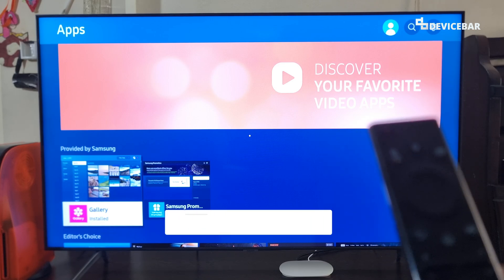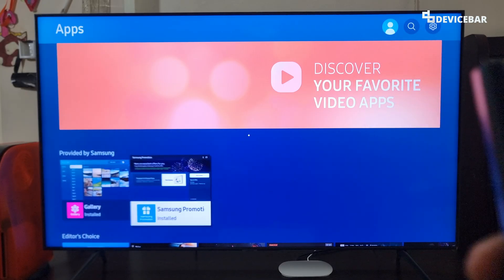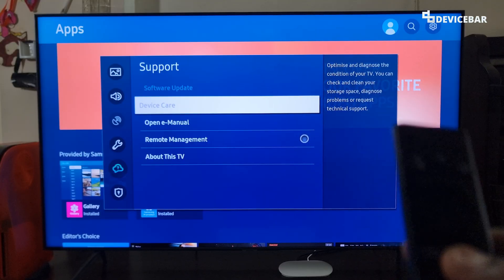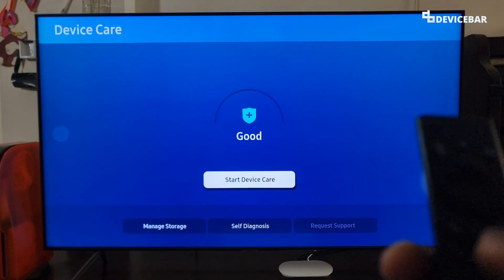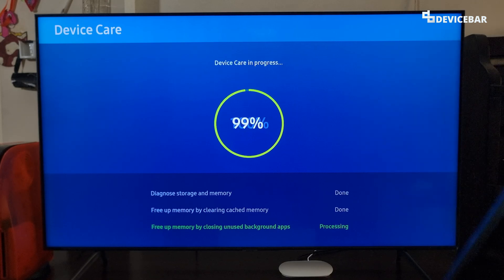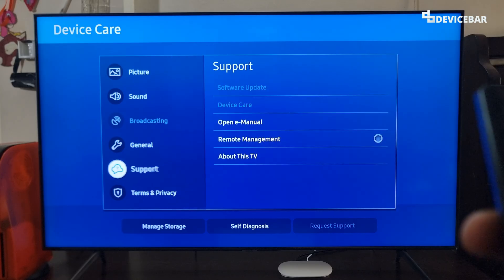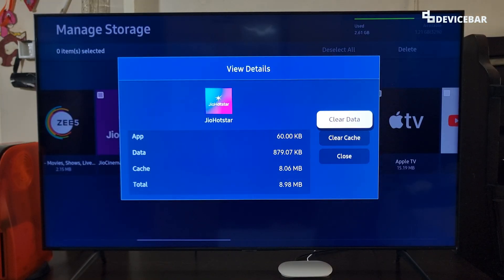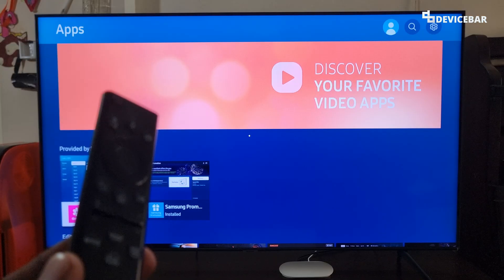How To Clear App Cache & Data On Samsung Smart TV (2 Ways) | Free Up Memory Quickly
Quick steps to clear app cache and data on Samsung Smart TV.